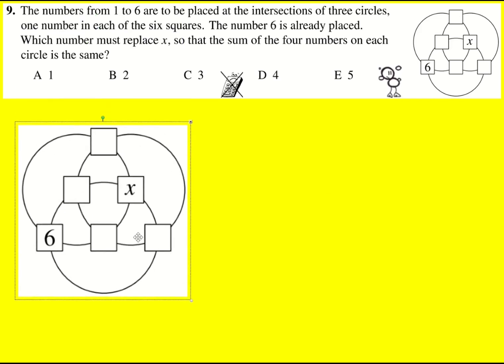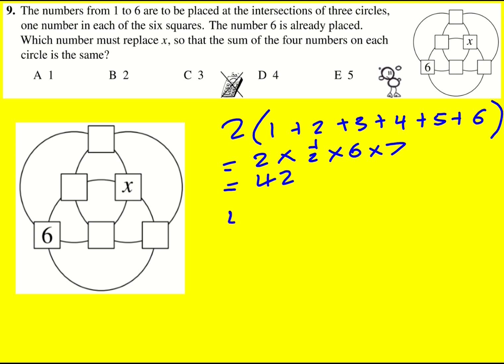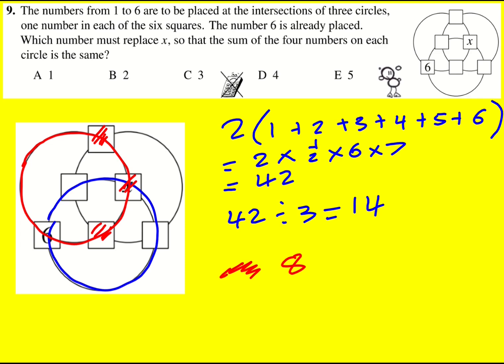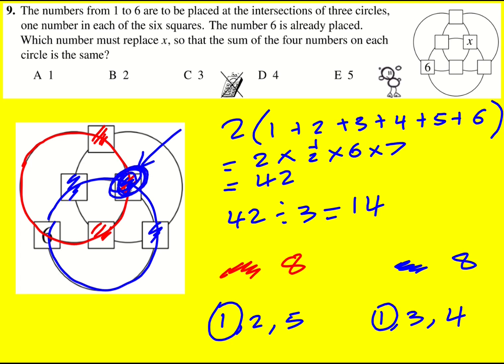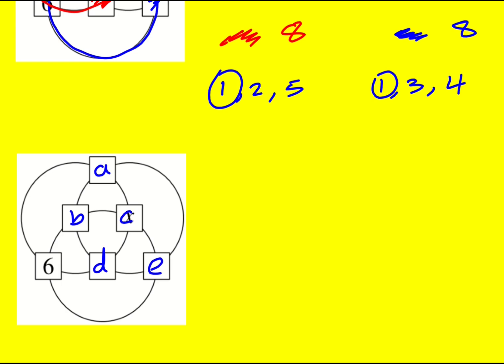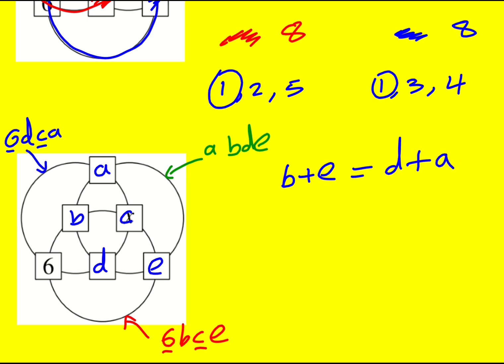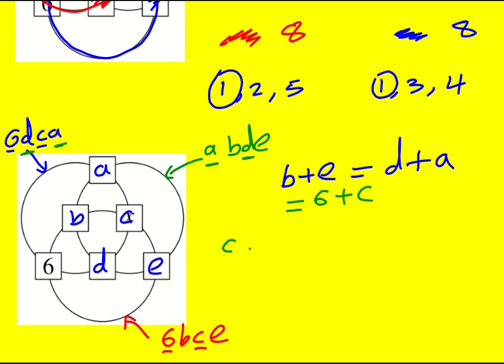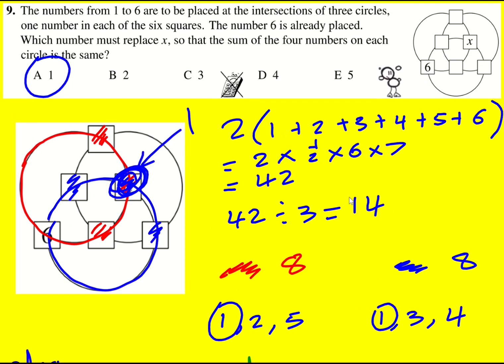PK 2021 q9 (Maths: UKMT Pink Kangaroo)